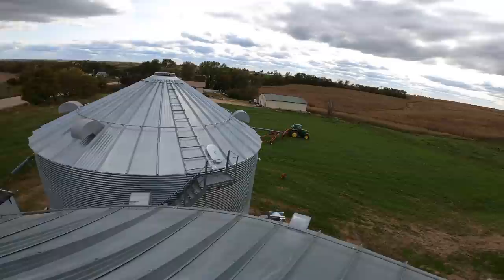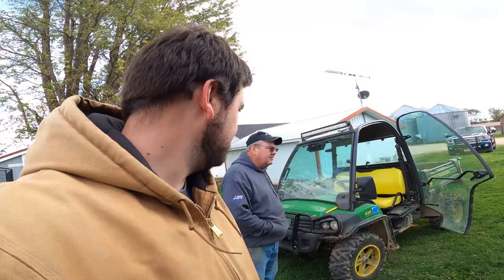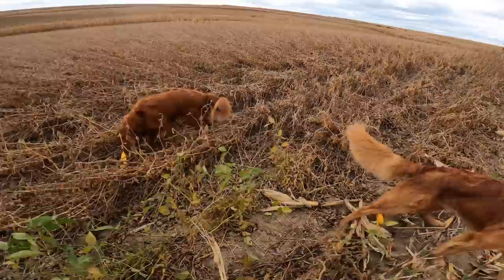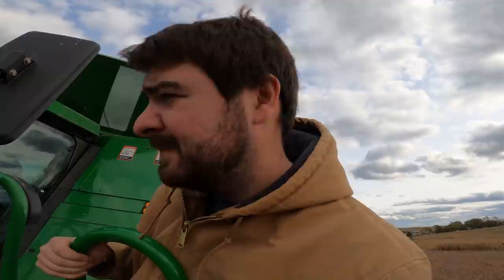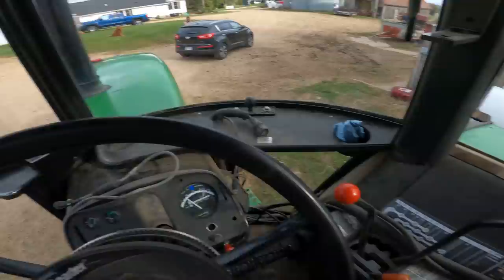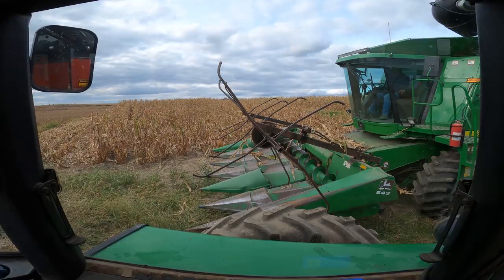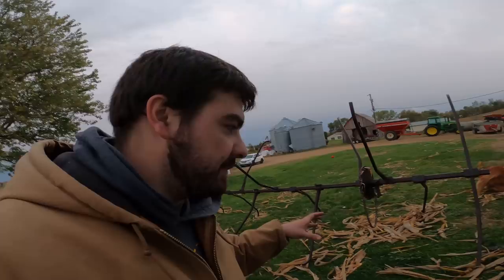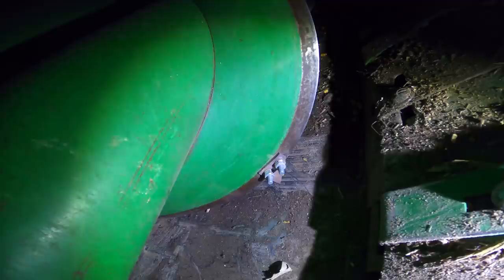The Wheel of Despair | Harvesting with a Corn Reel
The owner of the corn reel describes it as "The Wheel of Despair" because if you have to use it, you've exhausted all your options. It helps to harvest the corn from the opposite direction it's laying down in to get the stalks into the head. We tried taking the reel off to compare performance without the reel, and it is definitely going back on.